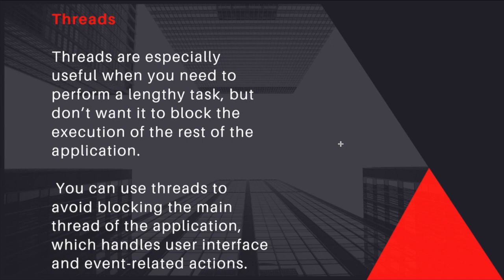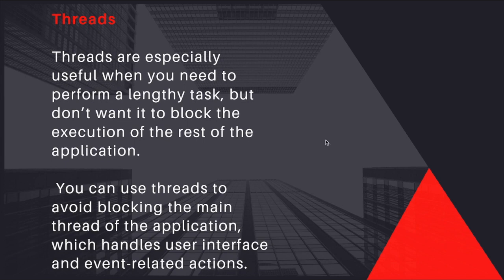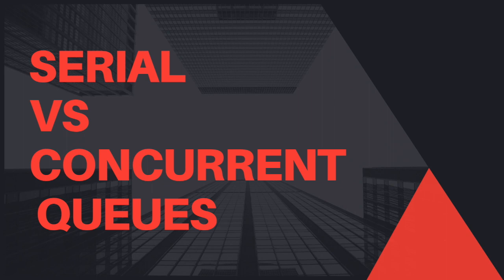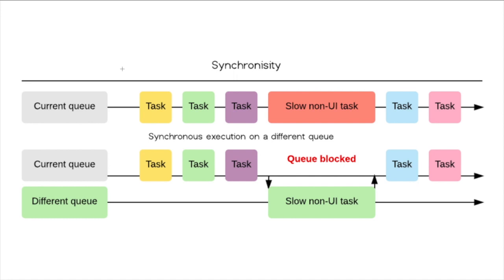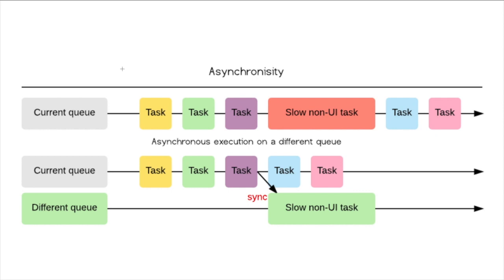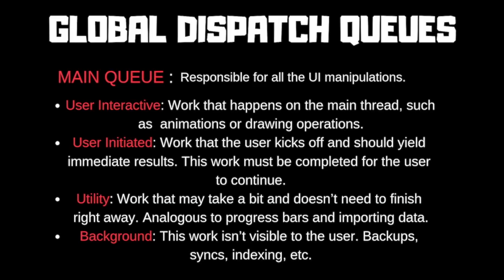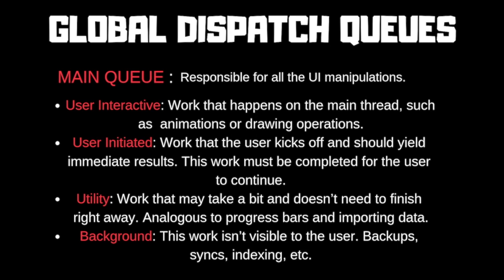Threading | Dispatch Queue in Swift : iOS Interview Series#05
Threading | Dispatch Queue in Swift : iOS Interview Series

I'm an independent creator and founder of an iOS development learning platform called We have launched our highly anticipated eBook "Cracking the iOS Interview" that helps you ace your next iOS job interview. Our expertly-crafted eBook is designed to give you the competitive edge you need to succeed. With insider tips, real-world examples, and in-depth insights, you'll be ready to impress any interviewer.

If you're an iOS developer who's determined to stand out in your next interview, this is the game-changer you've been waiting for.